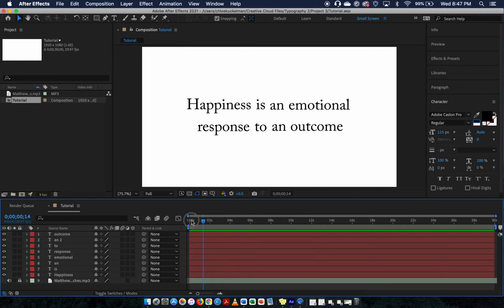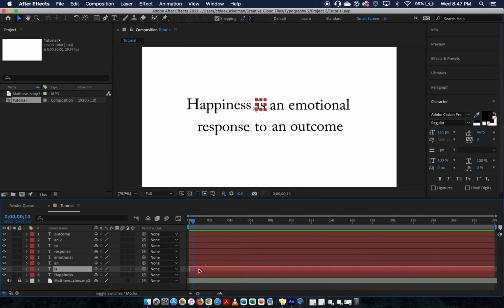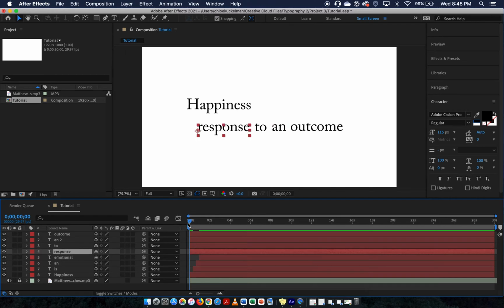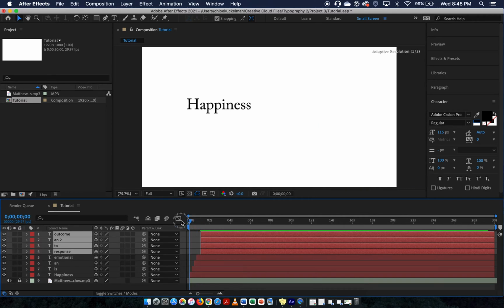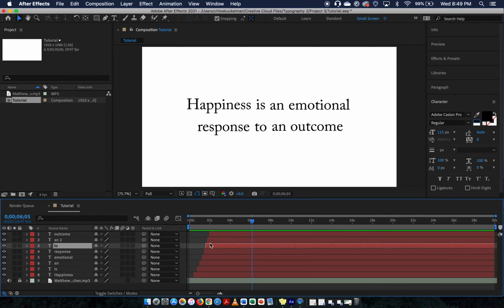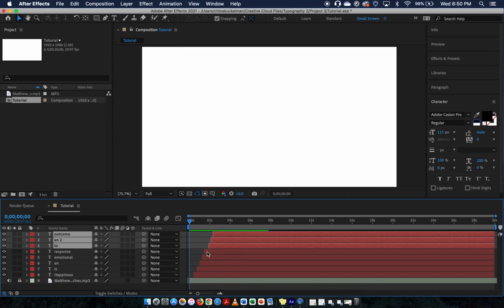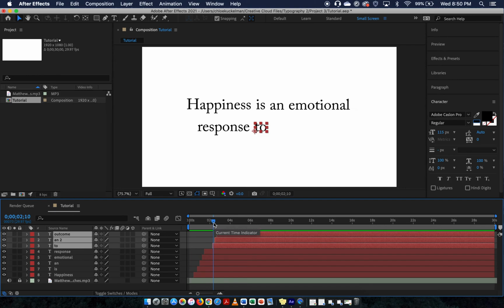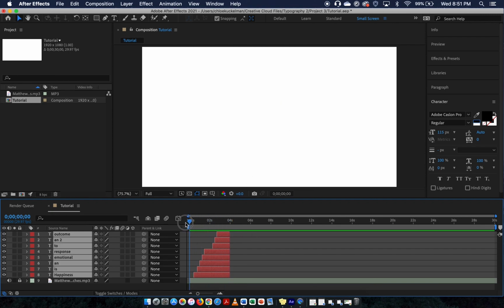After Effects: How to Make Words Appear As They Are Spoken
In this video, Chloe Kuckelman covers how to make words appear as they are spoken.